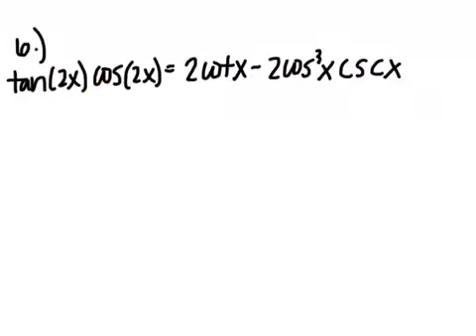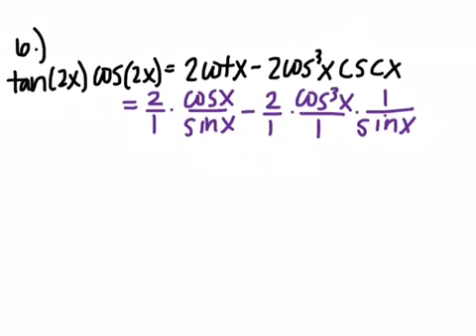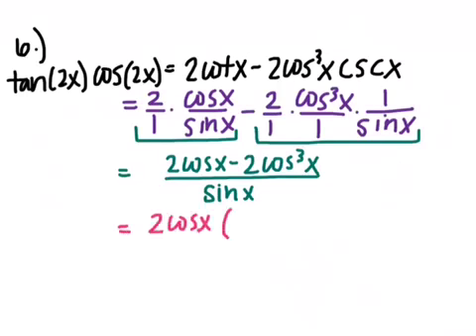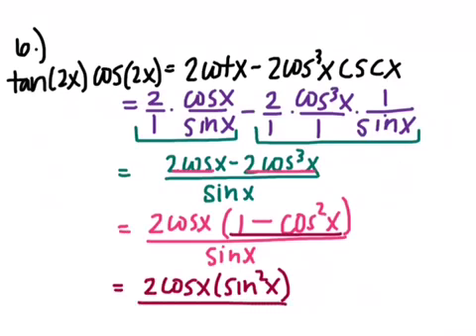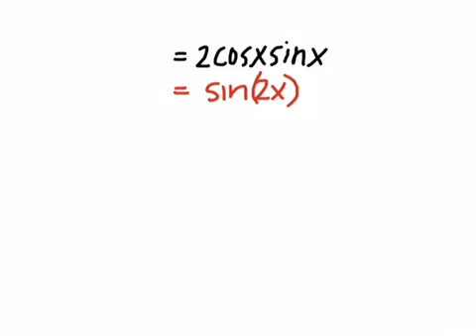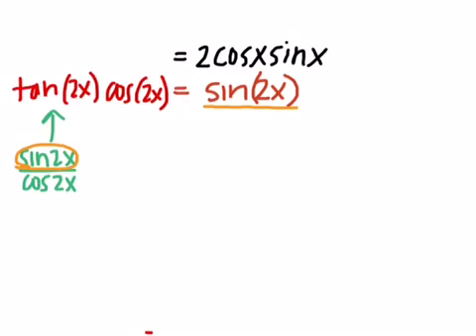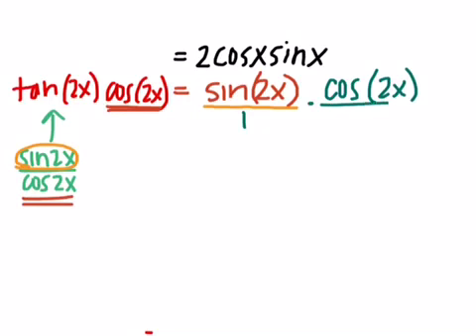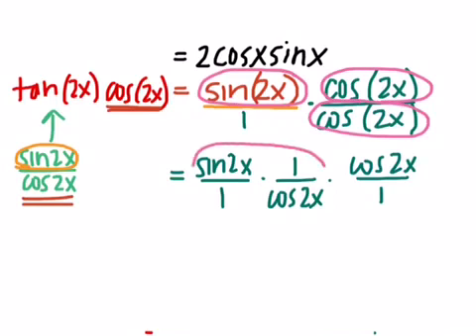Double Angle Notes #6